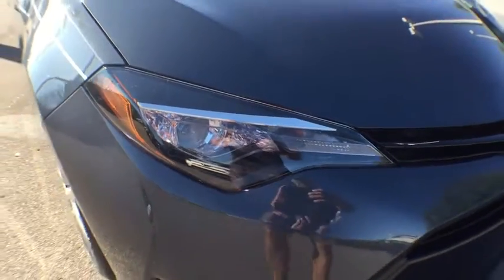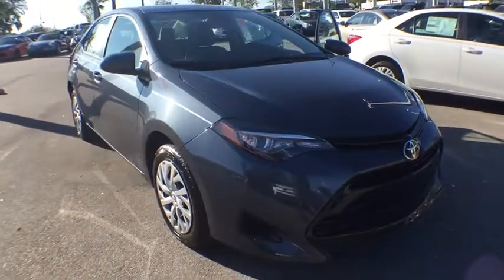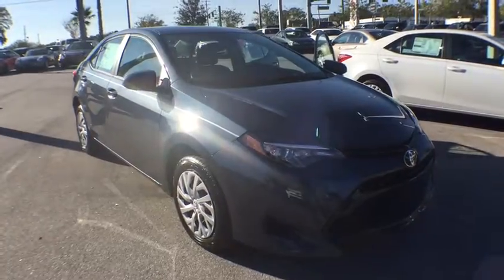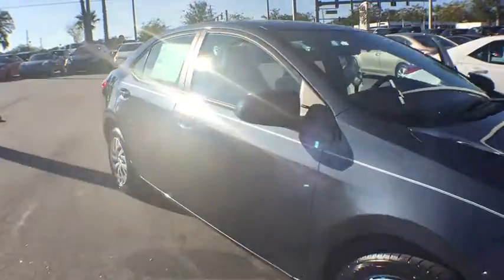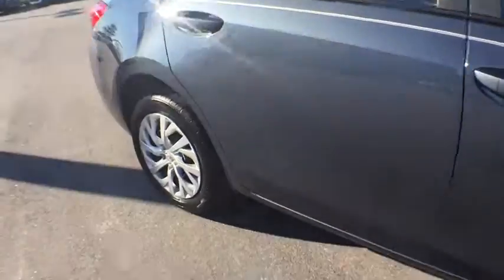2017 Toyota Corolla Longwood, Orlando, Lake Mary, Sanford, Daytona Beach, FL LHC821891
Parks Toyota
1701 South Woodland Boulevard